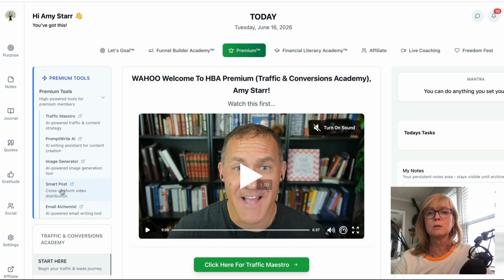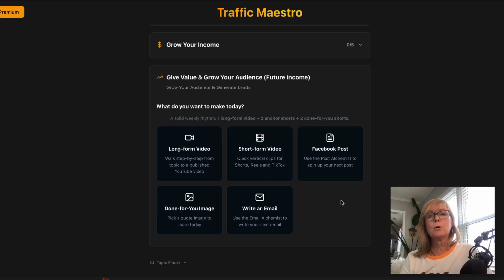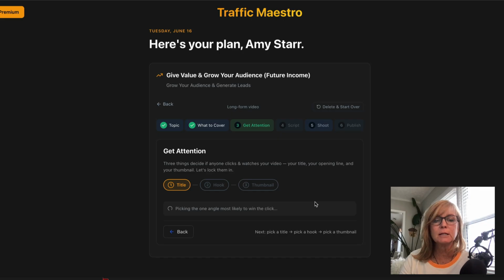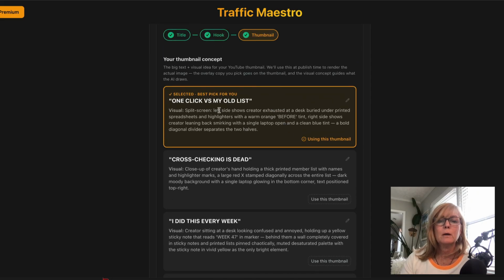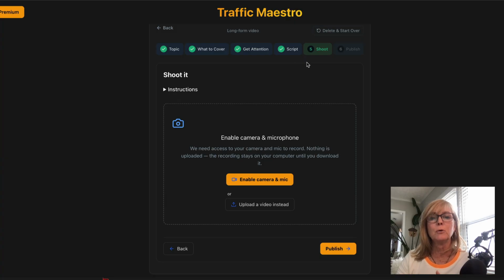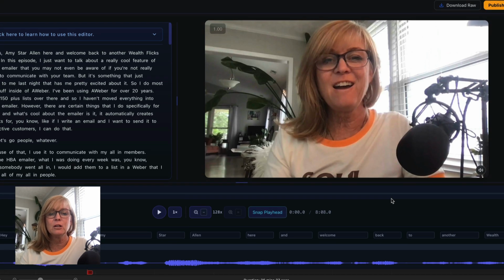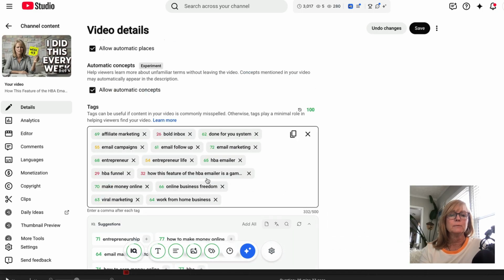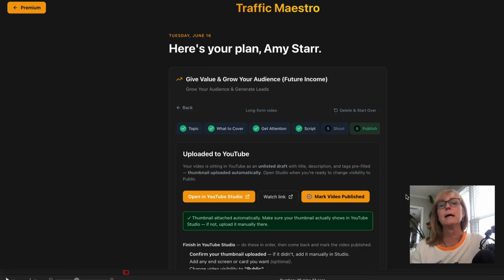Traffic Maestro Demo: Keyword Research, Title, Tags, Timestamps & Thumbnail in Minutes | HBA Review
Want to save time on your YouTube SEO? This one tool takes care of it all in minutes!

Grab Traffic Maestro here (free 2 week trial with the $35 package)

How I'm able to live job free & earn online from anywhere in the world (and how you can, too)

I don't know about you, but I love YouTube!

I love to create valuable content for my audience... but the part I don't love is the time-consuming process of doing keyword research, finding tags, coming up with a keyword-friendly title, creating timestamps, and everything else that goes into making sure my video will rank so that it can be found in search.

And now, thanks to the new tool called Traffic Maestro that was recently rolled out by the Home Business Academy (HBA), all of the search engine optimization can be done on autopilot, in a matter of minutes.

In this video, I will share over my shoulder as I use Traffic Maestro to optimize my latest video.

I'll show you how you can use Traffic Maestro to:
- come up with a topic that your audience is searching for
- create a script for your video (if you want one)
- shoot and edit your whole video right in the app (or upload a pre-existing video so that you can optimize it)
- create the title, description, tags, timestamps and thumbnail for you video instantly
- upload the video to your YouTube channel with one click (with your title, description, tags, timestamps, and thumbnail all in place for you)
- and more!

Not only is Traffic Maestro a huge time saver, but the content it puts out generally gets a higher SEO score than most of us get when we do it manually.

As a matter of fact, the video I created in this demo got a score of 100!

You'll definitely want to see this for yourself.

Links and Resources:

☑How I'm able to live job free & earn online from anywhere in the world

Additional Resources

16 Places to Gather Targeted Leads for Your Business (Free Guide)

80 FREE Reusable Content Ideas for Social Media, Video Marketing, Email and Blog Posts